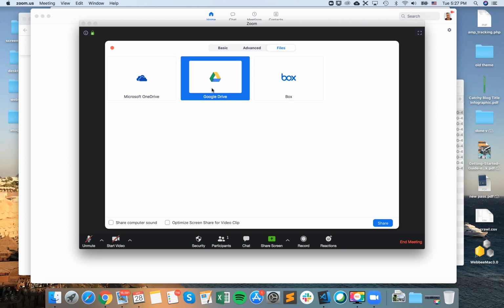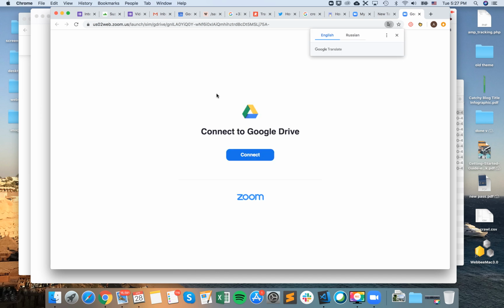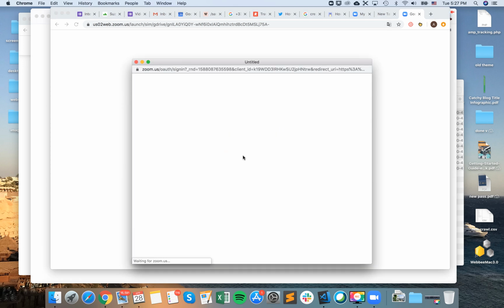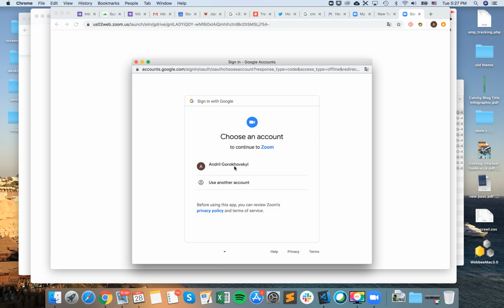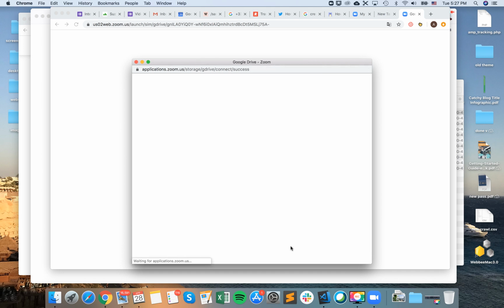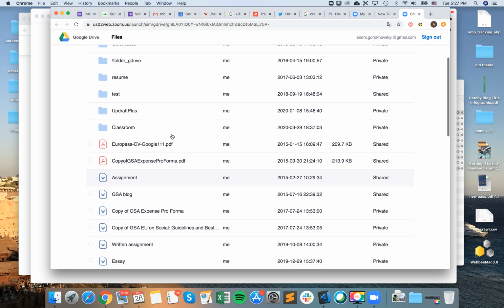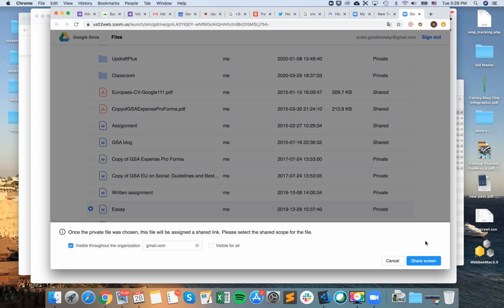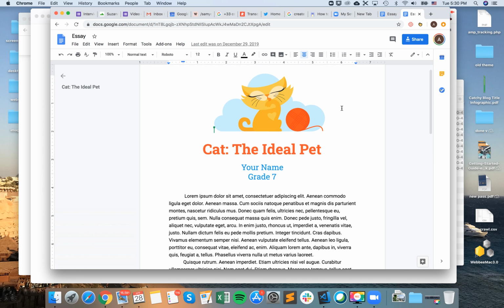How to SHARE GOOGLE DRIVE SCREEN in ZOOM?